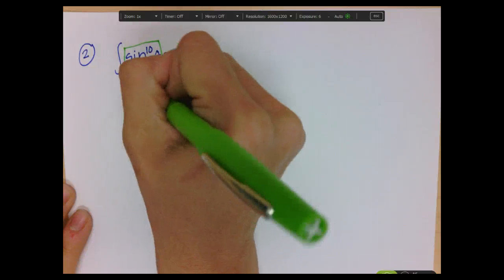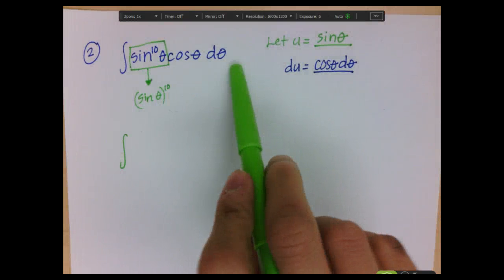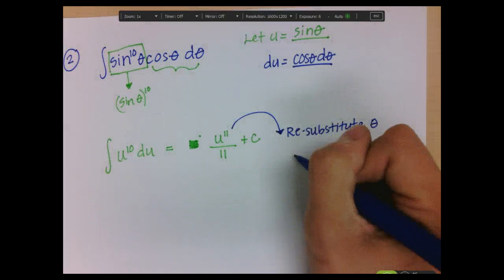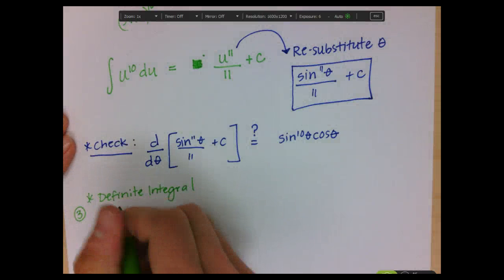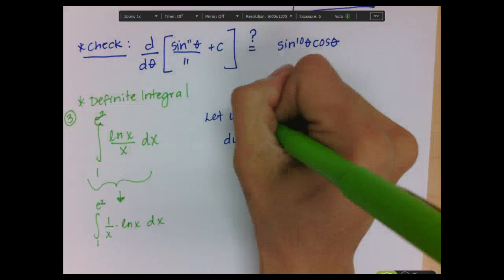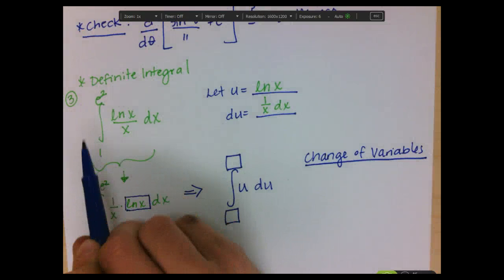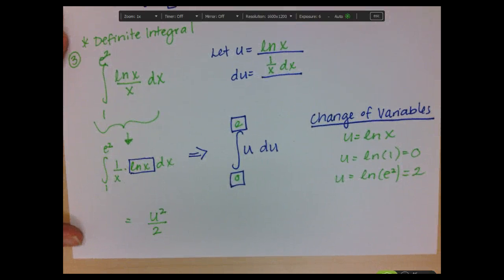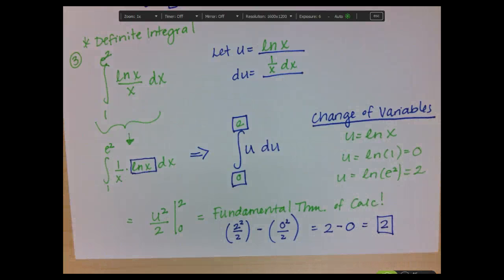5.5_Substitution_Part 2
5.5_Substitution_Part 2